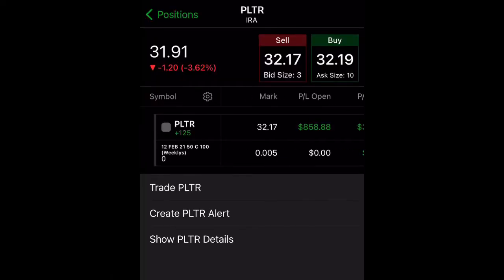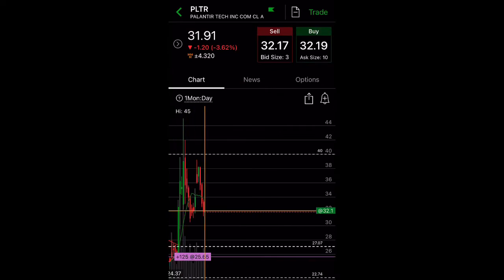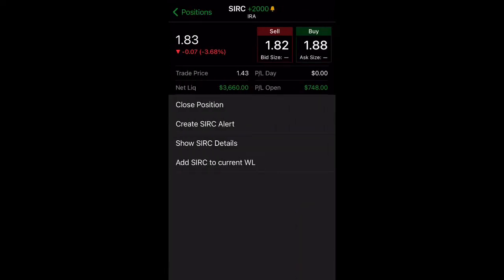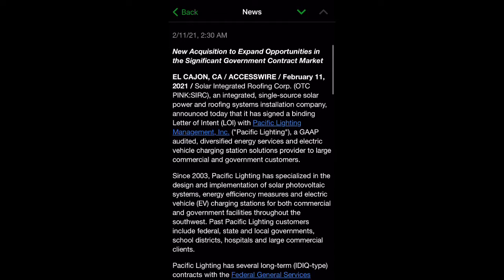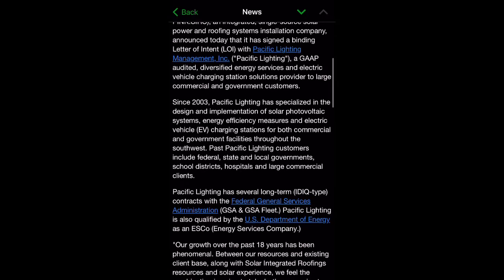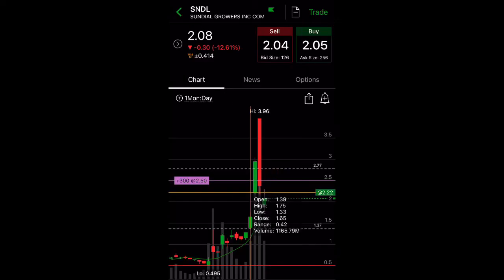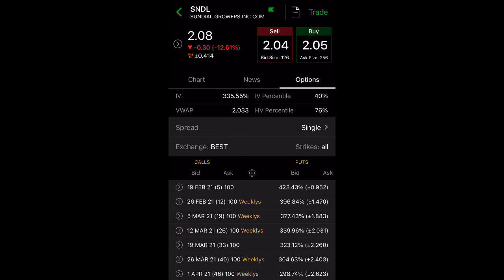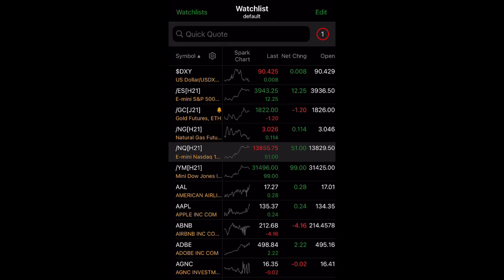TOP 3 STOCKS IN MY ROTH IRA PORTFOLIO | PALANTIR (PLTR) STOCK | SUNDIAL (SNDL) STOCK | SIRC STOCK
Stocks mentioned in this video:   American Battery Corp (ABML) and Vision LIthium (ABEPF)